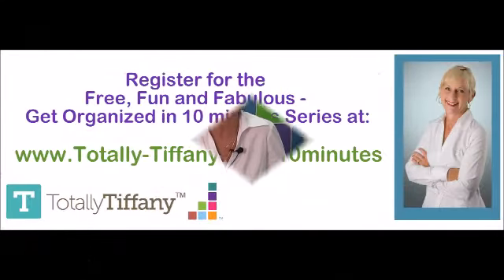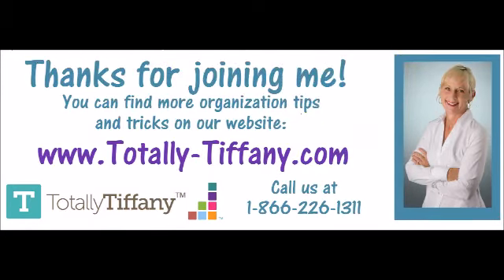Get Organized with Tiffany in 10 Minutes a Day - GO 10 class series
GO 10 Class Series introduction - Get Organized with Tiffany in 10 minutes a day.